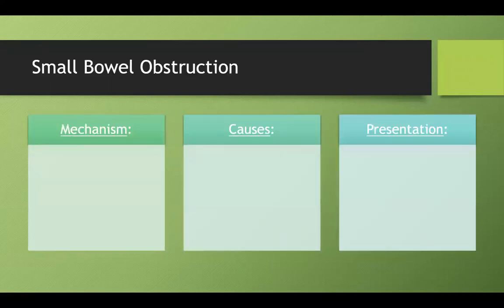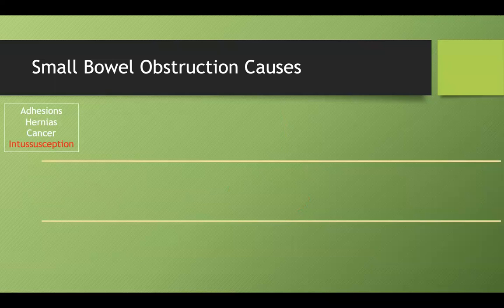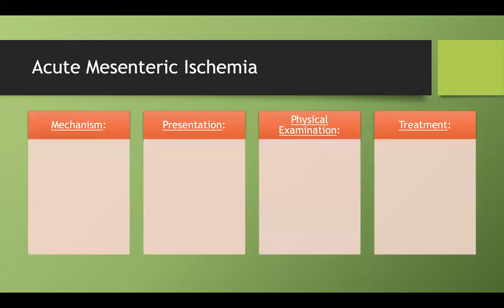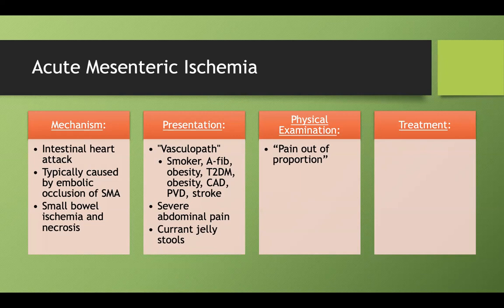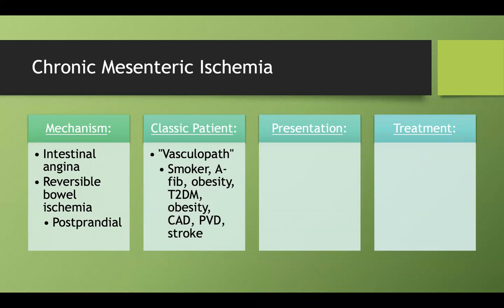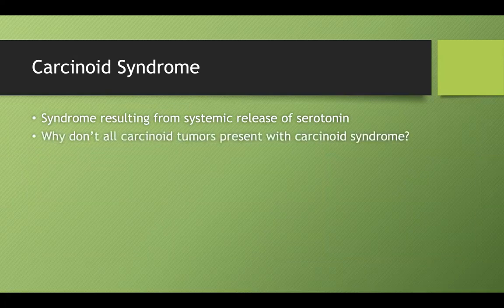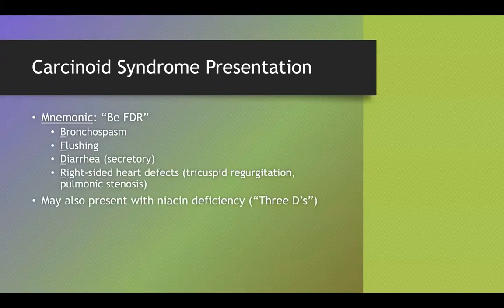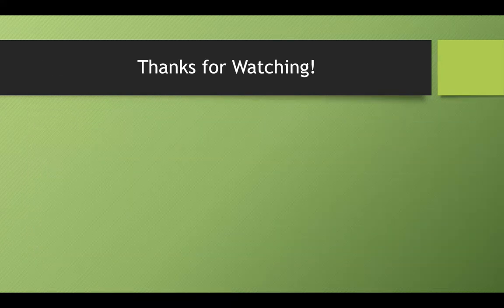Other Small Intestine Conditions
This video discusses small bowel obstruction, acute and chronic mesenteric ischemia, and carcinoid tumor/carcinoid syndrome.

Errata:

Timestamps:
0:00 Small Bowel Obstruction
3:48 Acute Mesenteric Ischemia
6:35 Chronic Mesenteric Ischemia
9:14 Carcinoid Tumor/Carcinoid Syndrome